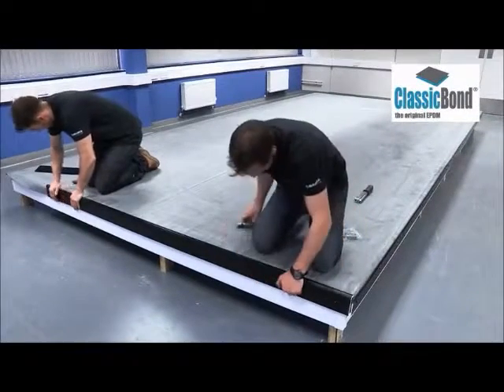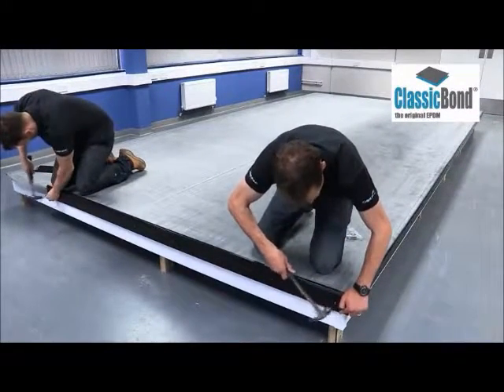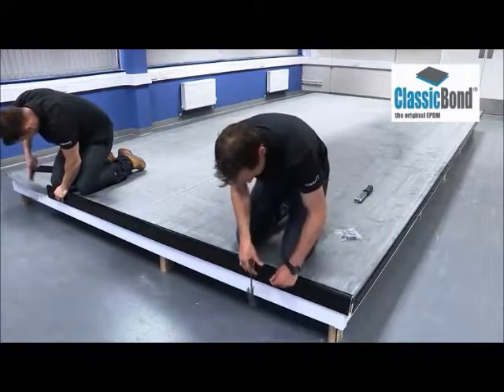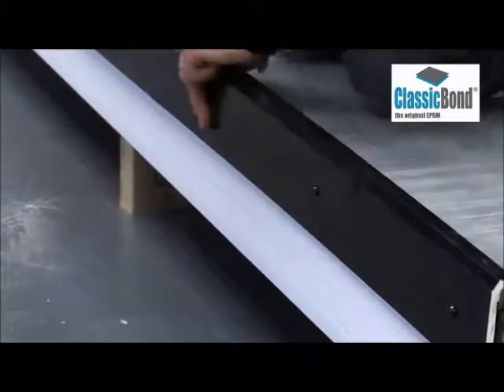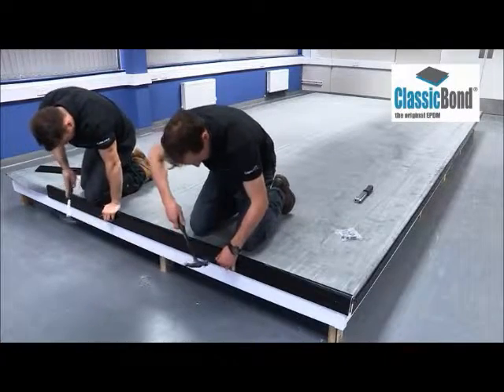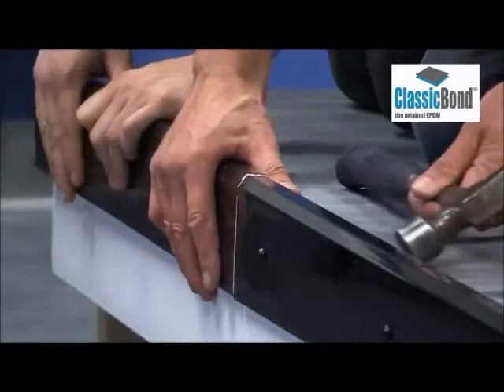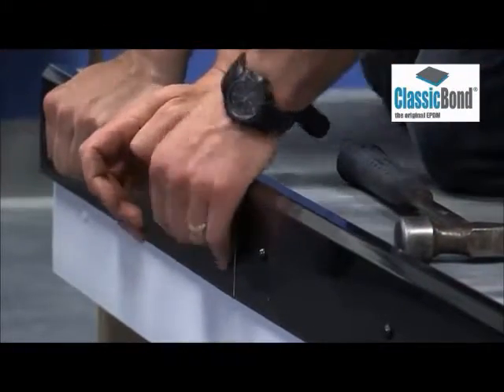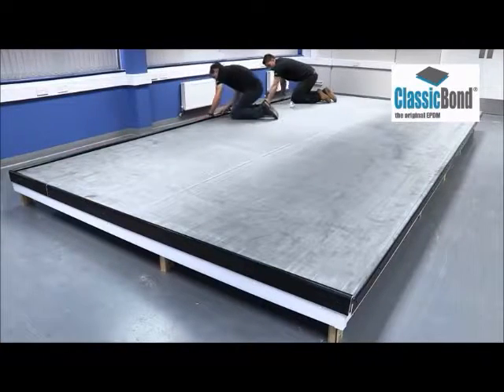Sure Edge Check Kerb Trim Installation to a Flat Rubber Roof from Rubber4Roofs